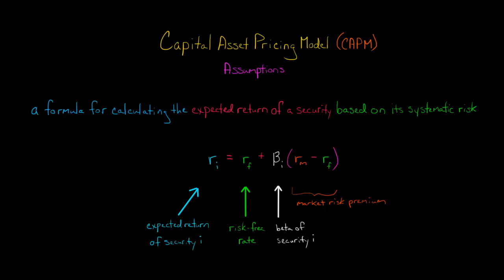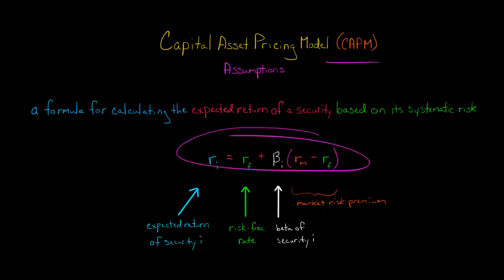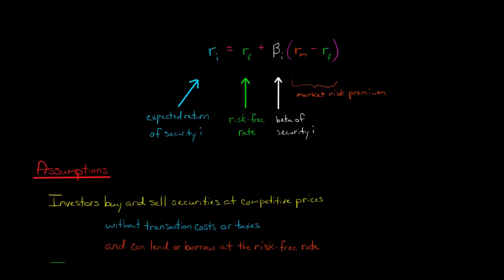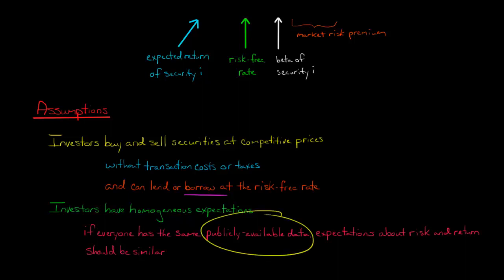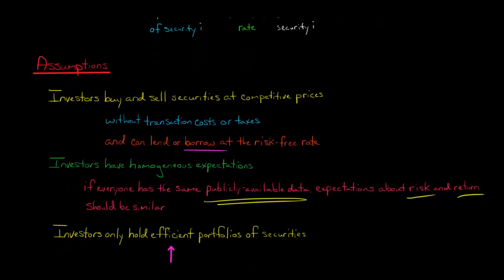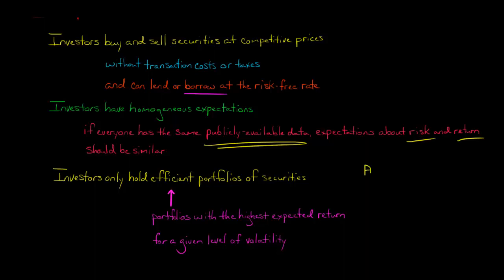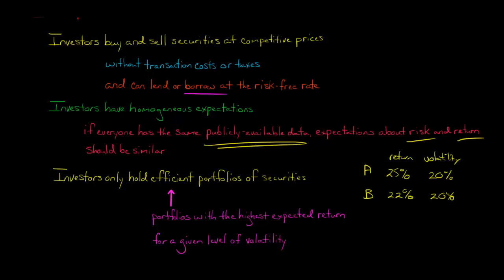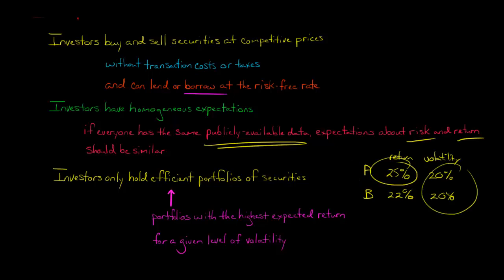Capital Asset Pricing Model Assumptions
This video discusses several assumptions of the Capital Asset Pricing Model (CAPM).

The Capital Asset Pricing Model assumes that:
1. Investors buy and sell securities at competitive market prices.  An investor is therefore a price-taker and cannot influence the price of a security
2. Investors do not face transaction costs or taxes when they buy and sell securities
3. Investors lend and borrow at the risk-free rate
4. Investors have homogeneous expectations regarding securities (if all investors have access to publicly-available information, their estimates about expected returns, volatilities, etc. are likely to be similar).
5. Investors only hold efficient portfolios of securities.  A portfolio is efficient if you cannot find a different portfolio with a higher expected return for the same level of risk (volatility).  Thus, if Portfolio A and Portfolio B both have volatility of 20%, but Portfolio A has a higher expected return, investors will prefer Portfolio A to Portfolio B.—
ACCESS INDEX OF VIDEOS
CONNECT WITH EDSPIRA
CONNECT WITH MICHAEL
ABOUT EDSPIRA AND ITS CREATOR